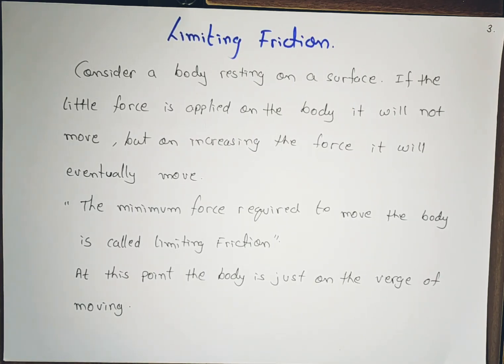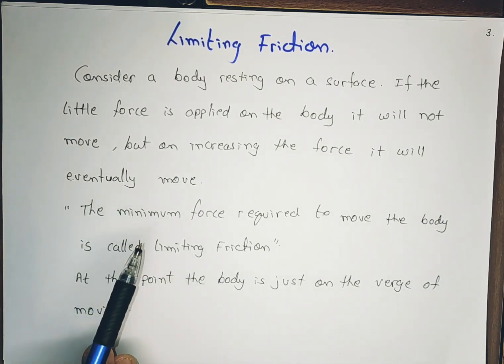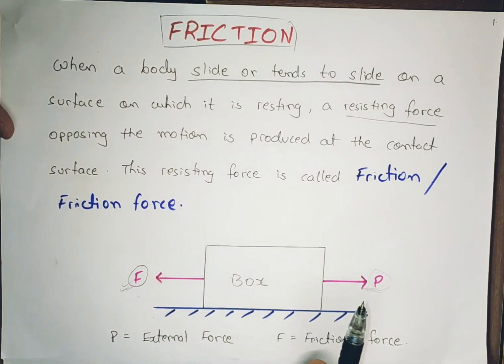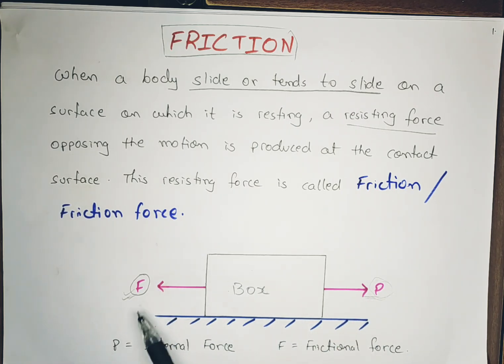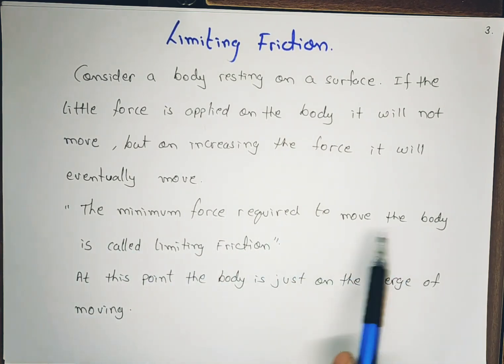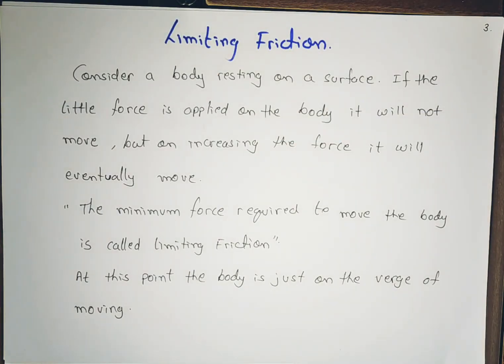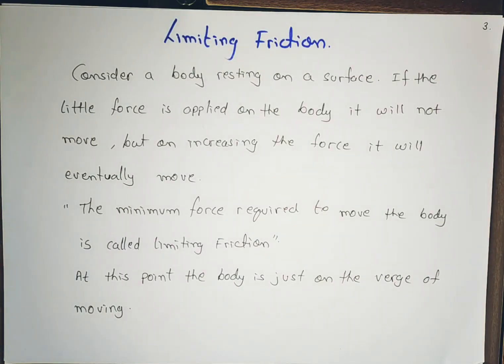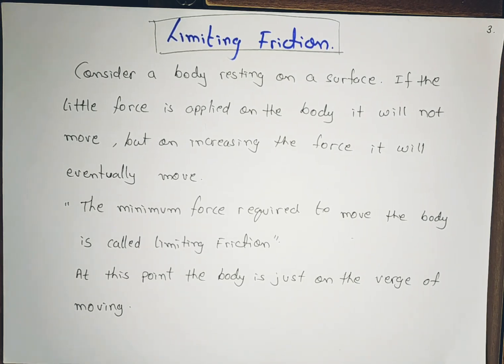What is Limiting Friction? | Part 2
In this lecture, I have explained the meaning of limiting friction.
Limiting friction: The friction force experienced by the body when it is just on the verge of moving is known are limiting friction force.

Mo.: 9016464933